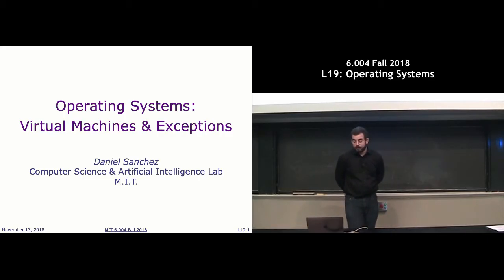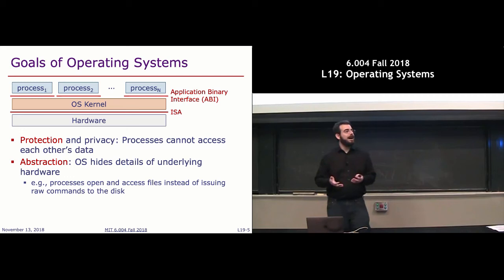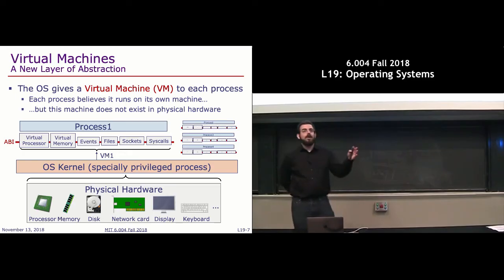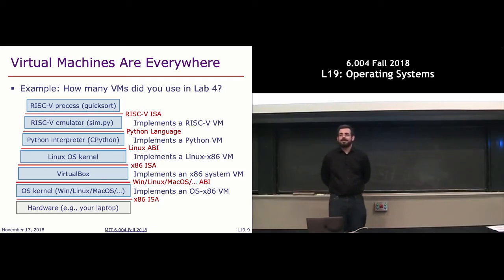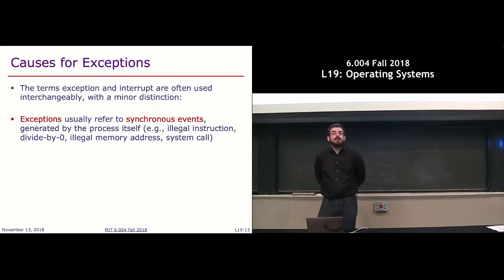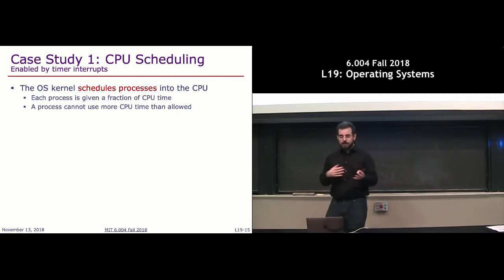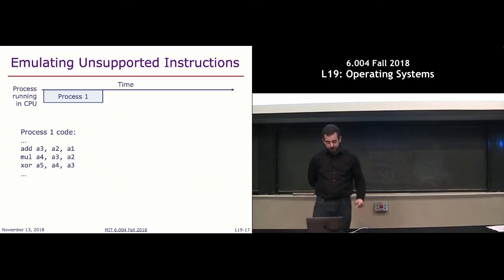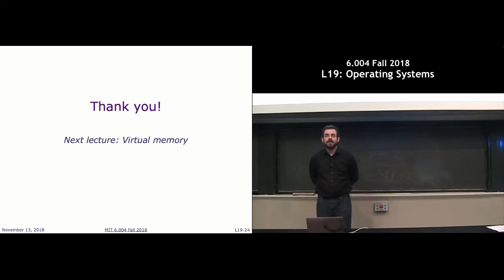MIT 6.004 L19: Operating Systems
Lecture 19: Operating Systems